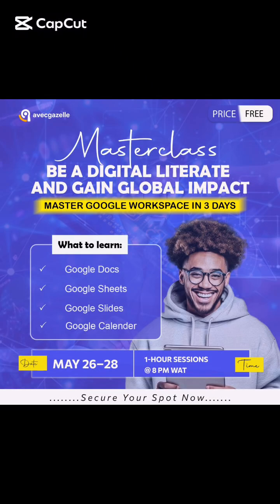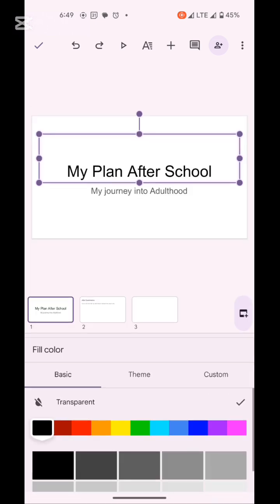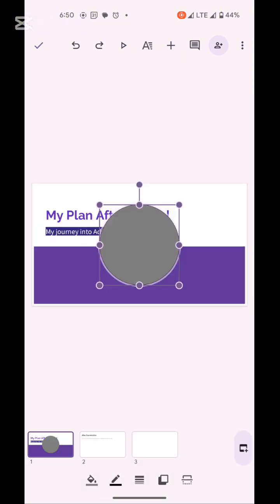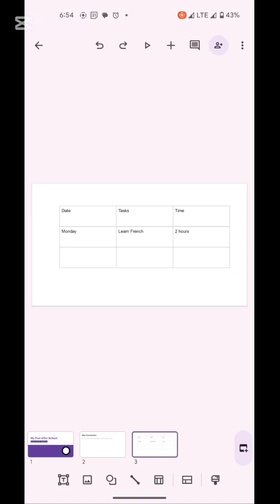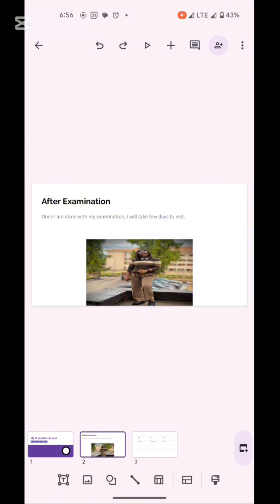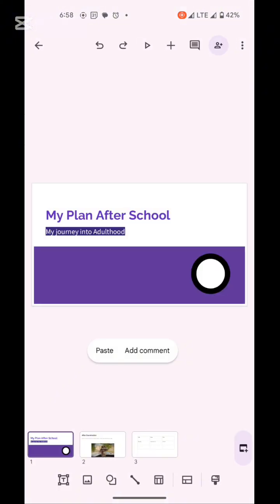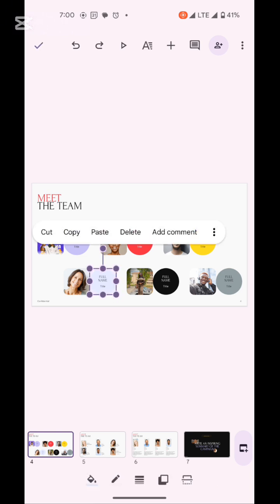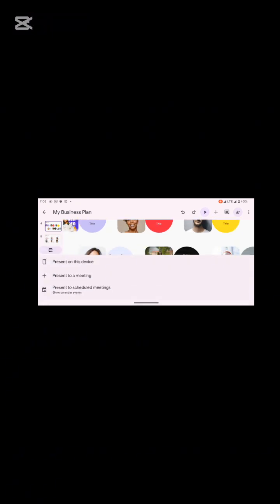How to use Google Slides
🎥 Google Slides Walkthrough – Watch Now!

This is the full walkthrough video of the Google Slides session — packed with practical tips on creating stunning presentations that stand out. 🎯

✅ Don’t skip your assignment — it’s your hands-on practice!

📌 Today’s class is NEXT — be ready!

🚨 This is for EVERYONE — students, professionals, business owners, content creators… if you present, you NEED this.